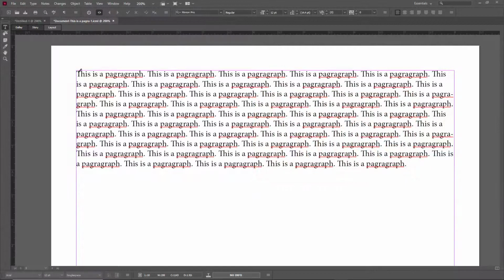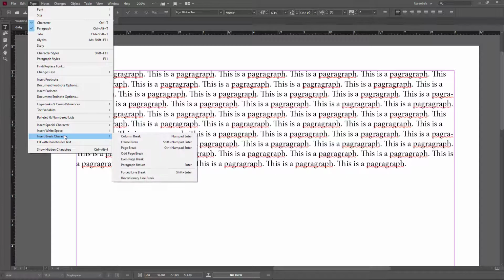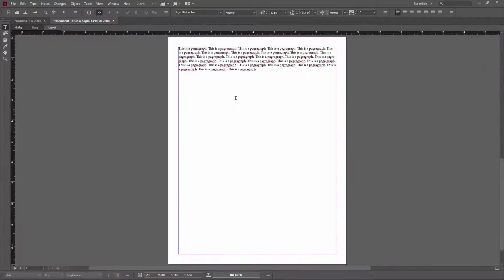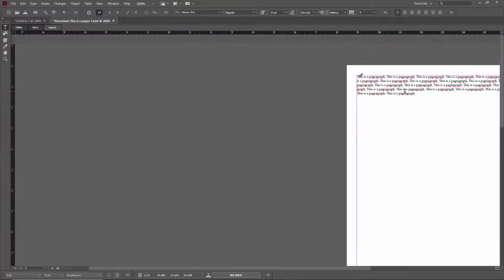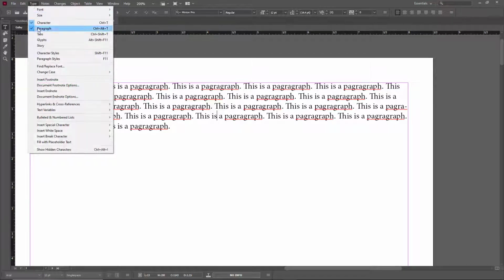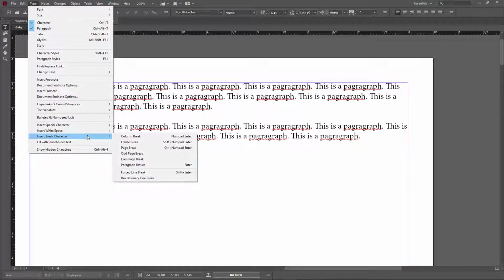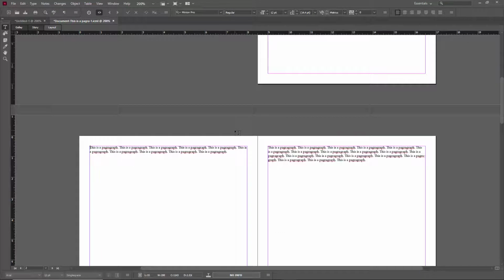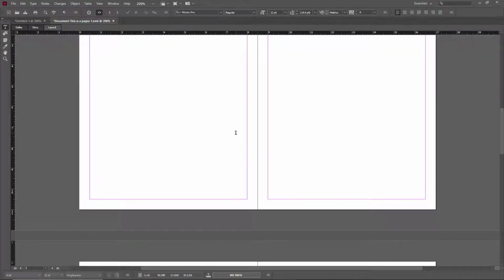Adobe InCopy Tutorial - Lesson 50 - Break Character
In this tutorial, we will be discussing about Break Character in Adobe InCopy